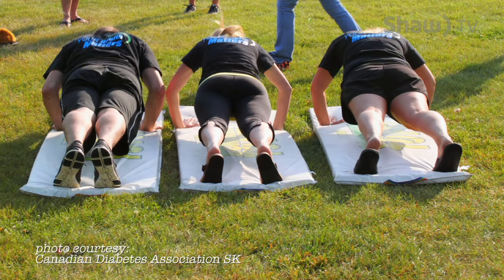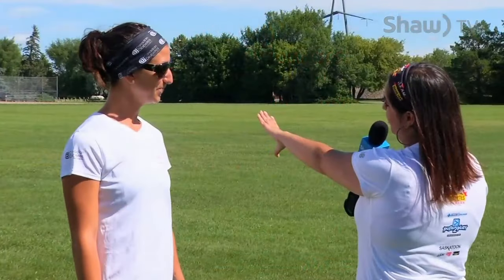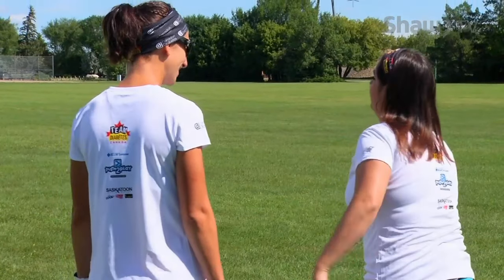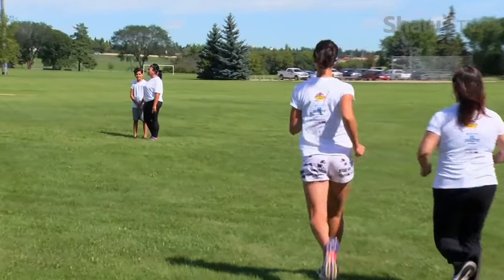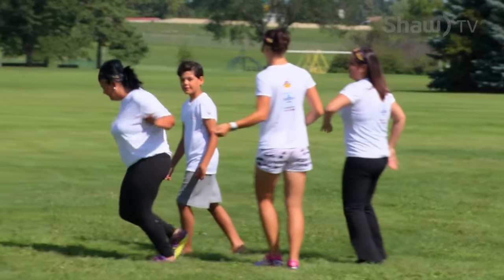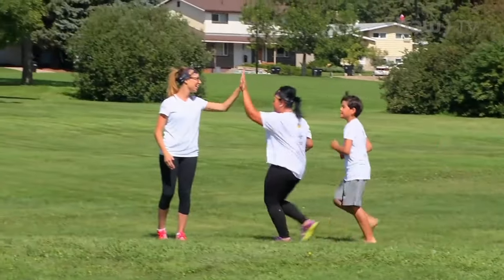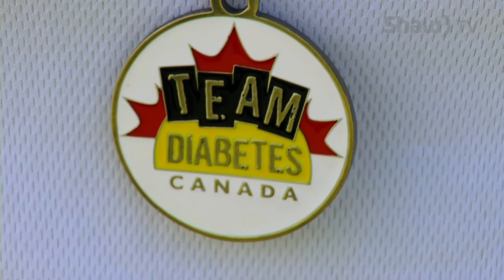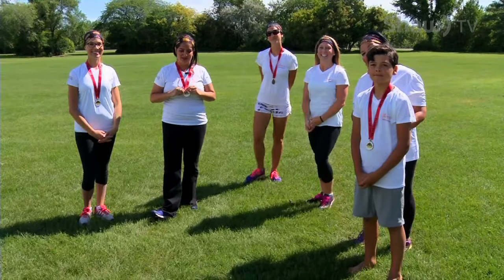5th Lace Up for Diabetes - Mock Relay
With the Canadian Diabetes Association celebrating their 5th Annual Lace Up for Diabetes on Saturday August 29th, they’ve introduced a new component to their event – a 15K relay! Here’s a mock relay to give you an idea of the fun you could have while supporting a great cause!